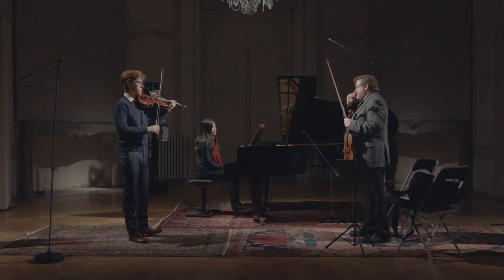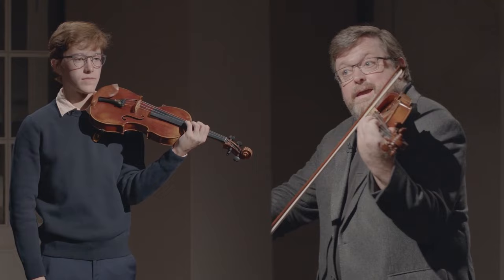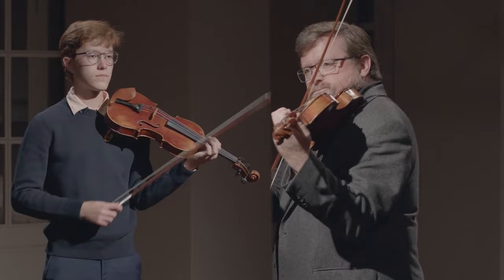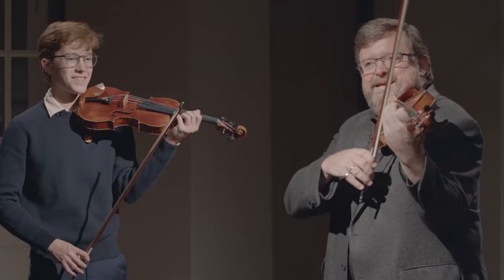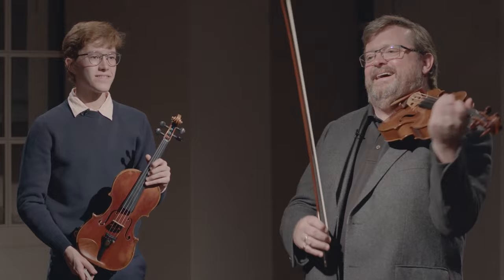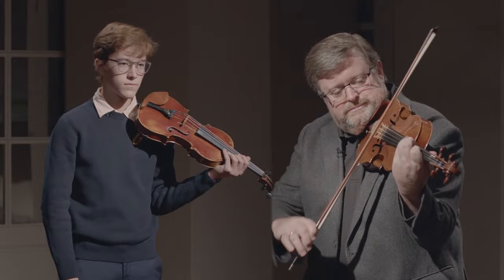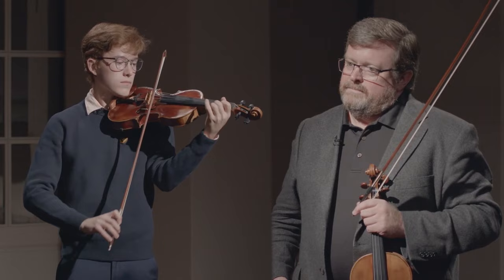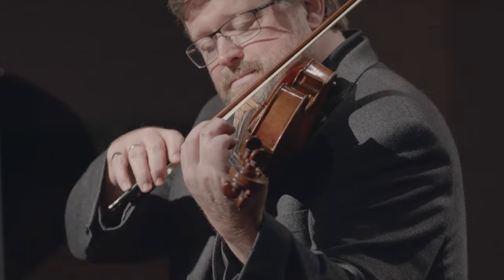VIOLIN masterclass by Martin BEAVER | Ernest CHAUSSON, Poème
The most esteemed teachers share their knowledge, advice, and techniques to help you improve and develop your skills.

To learn more about Martin Beaver's work with the Saline royale Academy

- Complete work
- Annotated sheet with the professor's advices

About this violin masterclass:

Poème by Ernest Chausson
Recorded with Martin Beaver and Duncan McDougall in November 2021.
Accompanying pianist @thuy-anhvuong9737

In this violin masterclass, Martin Beaver gives student Duncan McDougall several recommendations in order to elevate his performance of Ernest Chausson’s piece Poème. Together, student and master work through various technicalities such as modifying bowing technique, wielding a supple wrist, and breathing on picks ups.

In relation to improving technique, the duo examines different musical ornaments such as the vibrato, trills, and accents. Beaver emphasizes the importance of increasing the intensity of long notes and making the violin resonate as much as possible.

What we learn:

- Feeling buoyant and expanding sound.
- Shaping the music.
- Exploring bow technique.
- Refining various ornaments.
- Executing perfect triplets.

About the Saline royale Academy:

The Saline royale Academy is an international music teaching center providing in-situ and online masterclasses taught by some of the most widely acclaimed teachers in the world at the Saline royale of Arc-et-Senans (France).

The Saline royale Academy focuses on helping to train tomorrow’s best musicians by giving them access to some of the greatest professor's teachings.

Our educational service is based on an innovative immersive and interactive video player allowing the user to choose the viewing angle of either the professor or the student without any interruption.

A unique offer preserving the rich and diverse heritage of teachings and techniques used by the greatest musicians, such as Miriam Fried, Dénes Várjon, Clive Greensmith, Nathan Braude, Margreet Honig, Philippe Bernold...and more than 50 professors of violin, piano, cello, viola, flute, voice, chamber music, trombone, clarinet and oboe.

We offer young musicians a permanent access to the excellence of online music education thanks to our vast catalog – the biggest in the world – completed by content produced by institutions such as Colburn School (Los Angeles), The Royal College of Music (London), The Royal Irish Academy of Music (Dublin)…